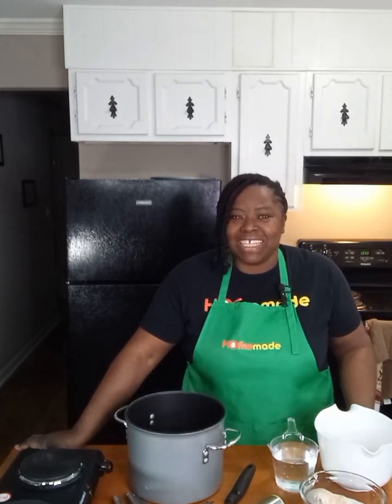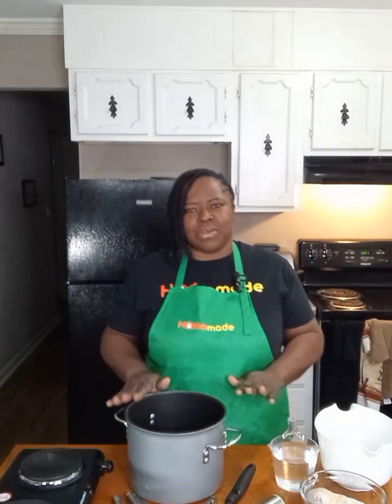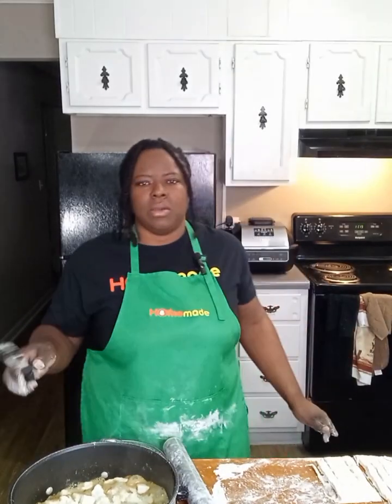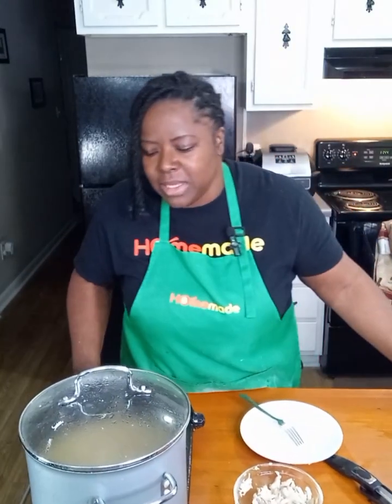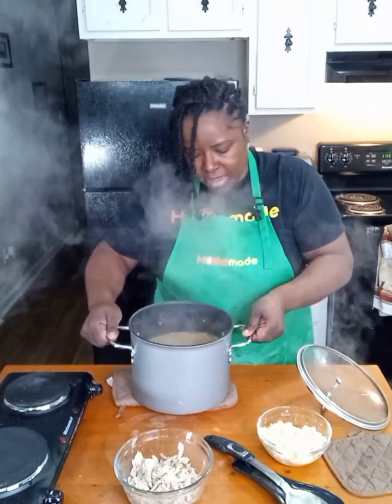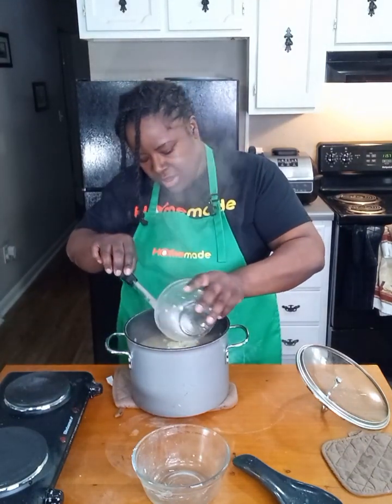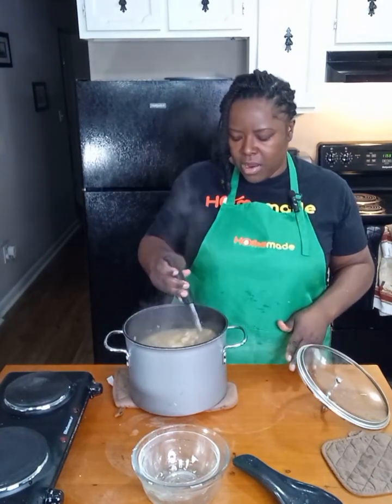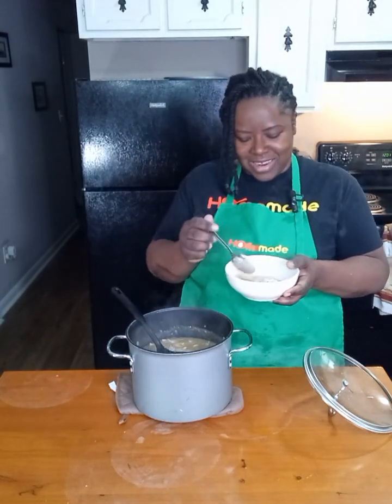"EASY" Chicken & Dumplings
(ingredients)
12c Water
1-2 Leg Quarters
2c Flour
1 1/2c "COLD" Water
1 Onion (Diced)
4 Stalks of Celery (Chopped)
1c (Chopped) Carrots
3-4 Eggs
2tbsp Chicken Bouillon
1tbsp Onion Powder
1tbsp Garlic Powder
1tsp Creole Seasoning
1tsp Celery Salt

(steps)
1. In a large stock pot whisk 12c of water and all spices, until combined.
2. Add chopped veggies and chicken to the mixture. Cover and let cook for 45 minutes.
3. In a Medium size bowl combine flour and 1 1/2c of cold water. Mix until a ball forms.
4. Remove chicken from pot and set aside to cool
5. Dump ball onto floured surface. With a rolling pin flatten ball into a very thin rectangle. Use a knife or pizza cutter to cut rectangle into smaller squares. Place the squares into the boiling broth. Cover and let cook for about 30 minutes, OR until dumplings are no longer floating on top of water.  (Stir constantly to avoid burning)
5. Debone and shred chicken, once it has cooled. Set aside.
6. Boil 3-4 eggs. Peel, chop, and set aside.
7. Remove pot from heat. Add in chicken and eggs.
8. Leave uncovered and let rest for at least 5 - 10 minutes.
9. ENJOY!!! (BEST when served HOT!!)

GET YOUR SUPPLIES:

(Stock Pot)

(Measuring Cups)

(Cutting Board)

(Rolling Pin)

(Pizza Cutter)